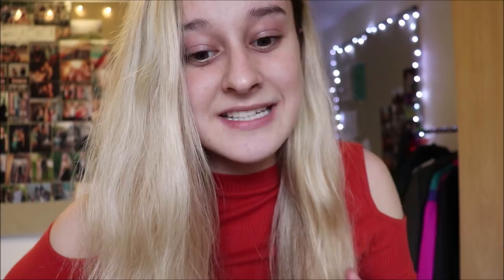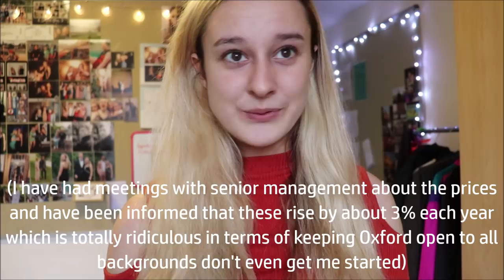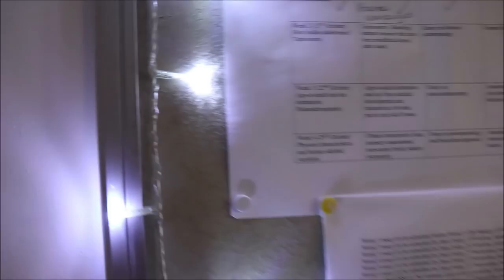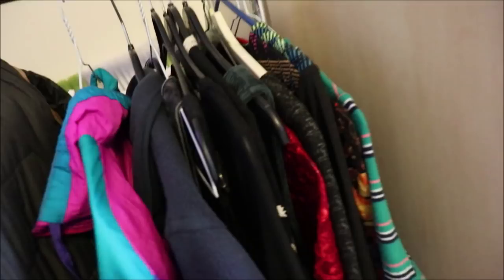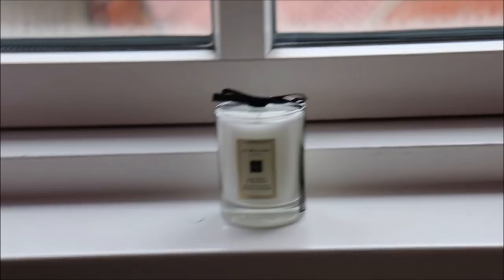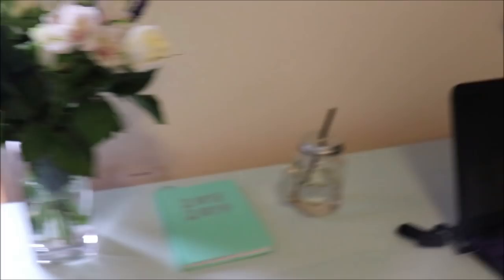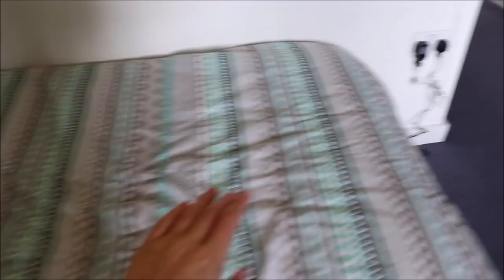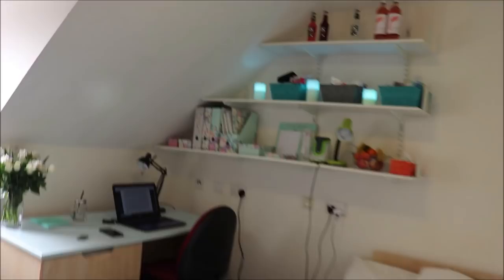OXFORD UNIVERSITY ROOM TOUR 2019 ● ST PETER'S COLLEGE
I hope you enjoyed the video and please do let me know what you think or ask any questions in the comments. If you want to message me directly or follow my Oxford life in a daily blog style then head over to my Instagram (below).

Big love!
Rosie xxxxxxxxxxxx

First of all so sorry there wasn't a video on Wednesday! I think I am going to have to go back to one video per week (Saturdays at 10am) as my 3rd year work load just really hit me... sad. Anyway thank you so much for clicking on this, it is just a little walk through of my room - not the most aesthetic or impressive room but oh well!

✽ What do you study? Archaeology and Anthropology
✽ What college are you at? St Peter's College
✽ Where are you from? Greater Manchester
✽ What do you use to film? Canon EOS 200d